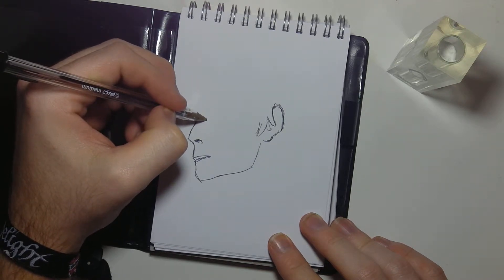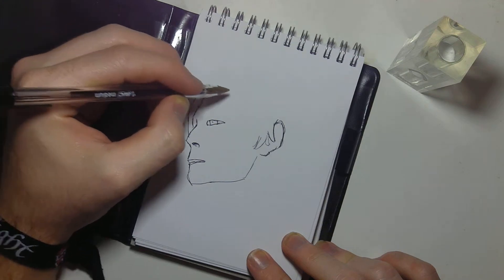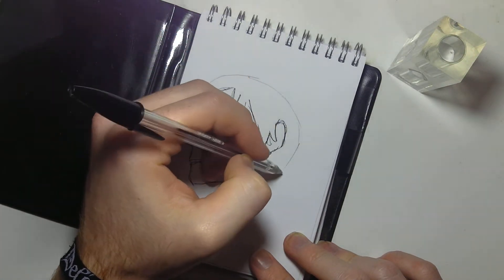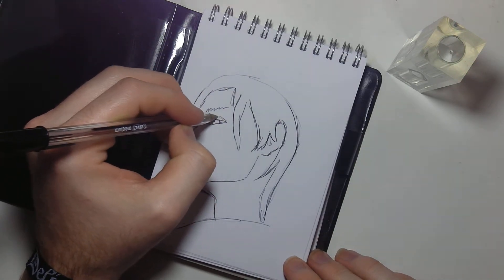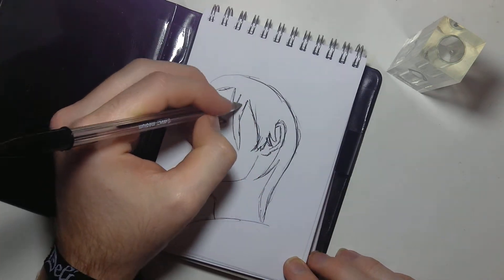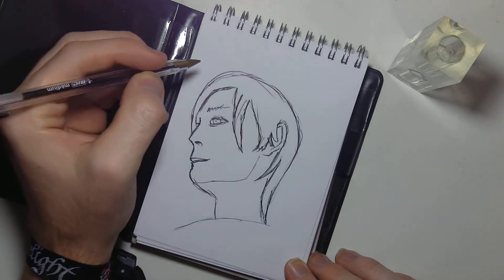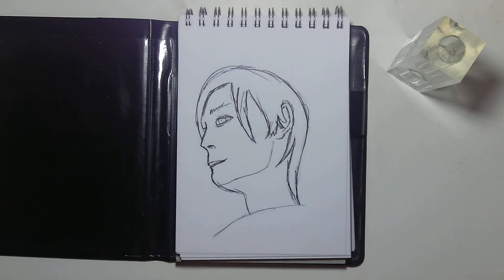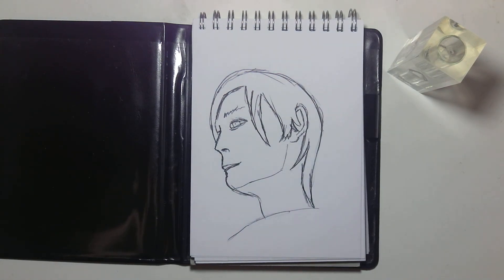Drawing You Page 027 - Pretty good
Drawing you, a show where i rush to draw you before the time runs out.

Don't forget to have a look at these links

i have an Online Store, the only place where you can buy my art :P

Have a look at my Face Book Page for update and is the place to send your photos for the "Drawing You" Show